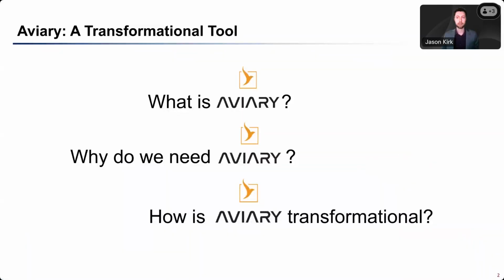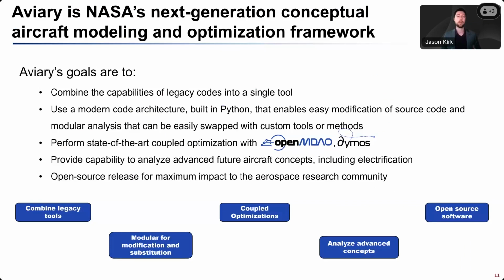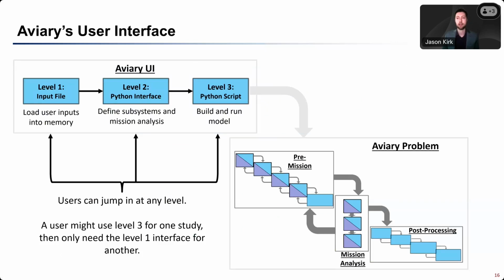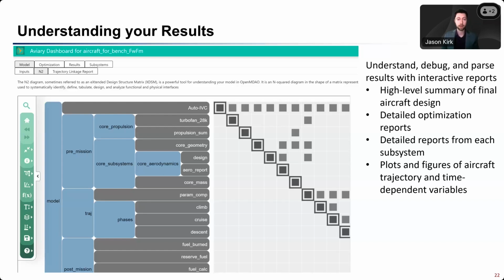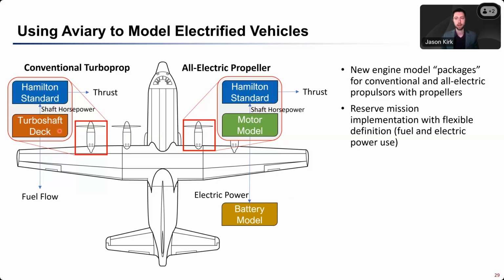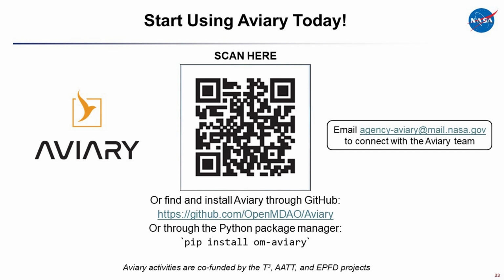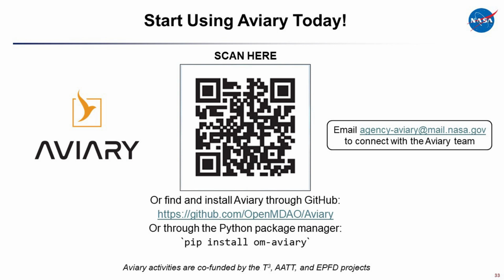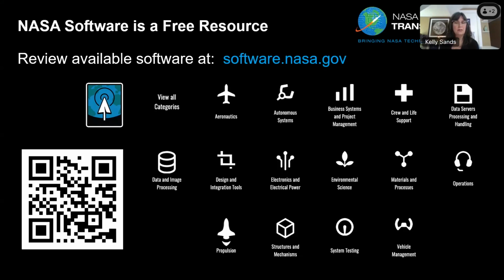NASA Aviary Webinar: New Aircraft Modeling Software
Presenter: Jason Kirk (Researcher at NASA Langley’s Aeronautics Systems Analysis Branch)

Aviary is NASA’s new digital modeling tool for aeronautical engineers to innovate new aircraft designs. Building on decades of experience using highly advanced computer code for aviation, Aviary allows researchers to create simulations of conceptual aircraft featuring never-flown technology, delivering detailed data on performance. Aviary’s flexibility enables seamless integration with other tools, enhancing its capabilities beyond traditional modeling systems. This powerful, free, and accessible resource fosters collaboration and innovation, with extensive documentation on GitHub. In this webinar, discover how Aviary is set to revolutionize aircraft design and push the boundaries of aerospace engineering.

NASA’s Glenn Research Center, Ames Research Center, and Langley Research Center contributed to Aviary.